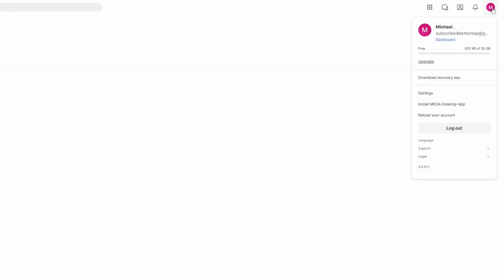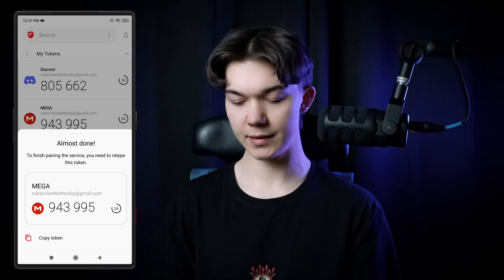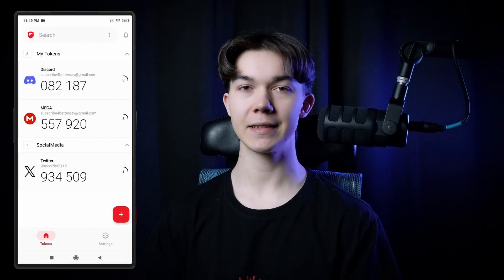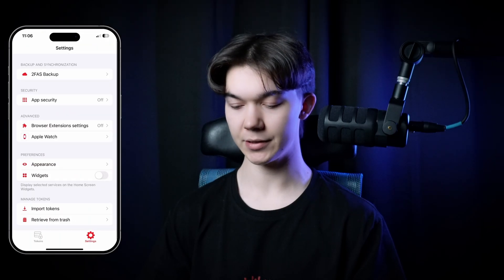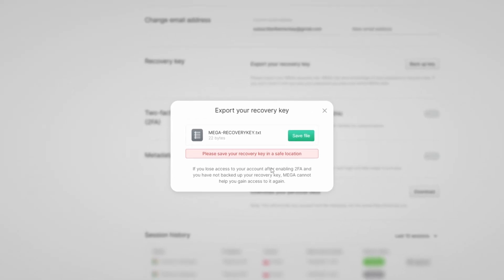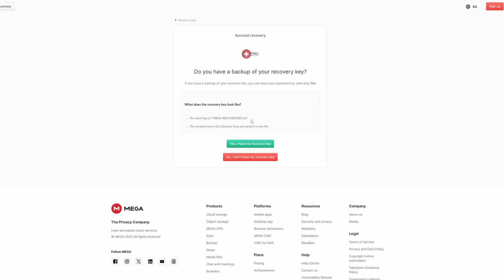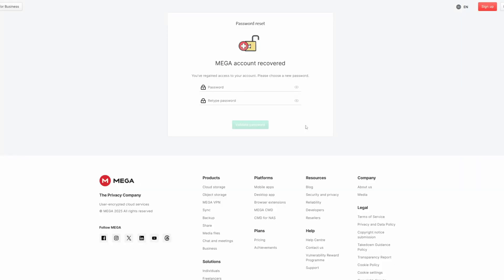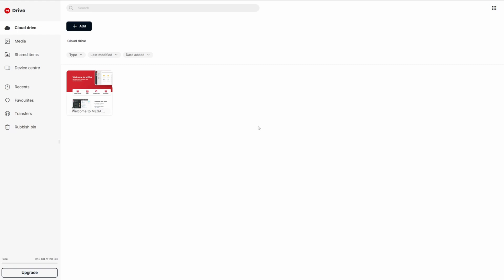How to enable 2FA for MEGA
In this quick guide, learn how to enable two-factor authentication (2FA) on MEGA to enhance the security of your cloud storage. Protect your files and personal data from unauthorized access with just a few simple steps.
Stay secure!